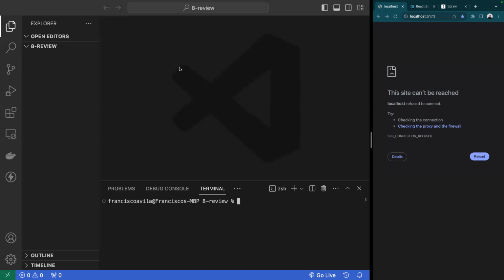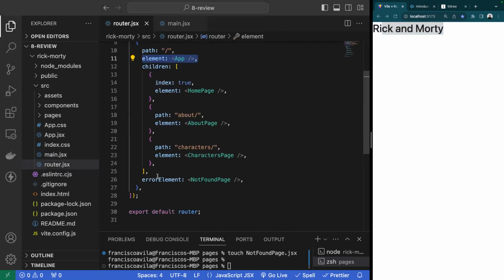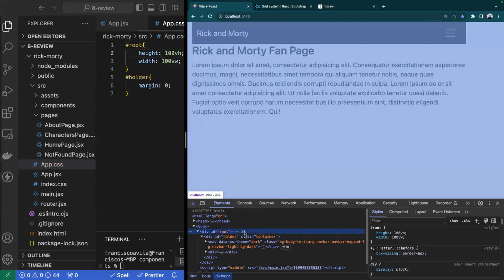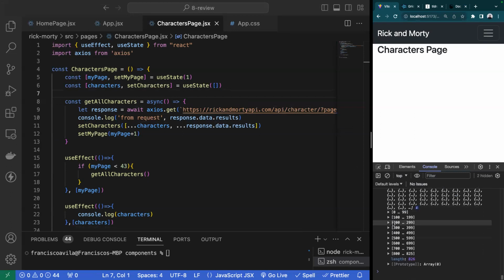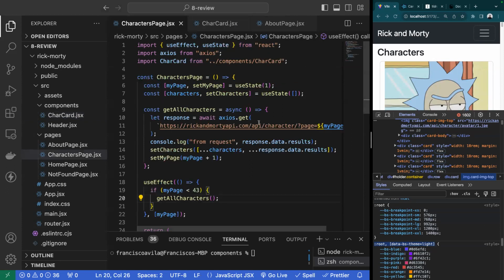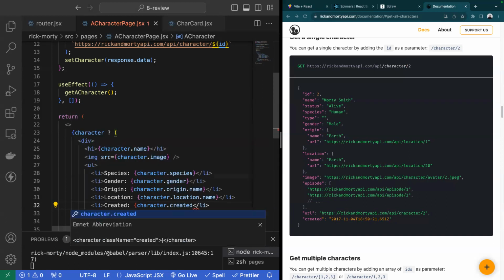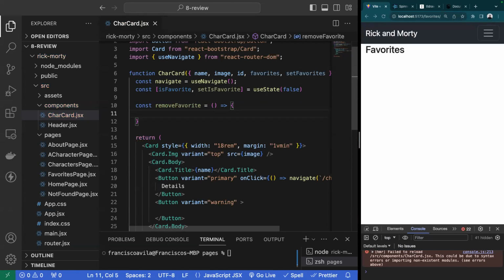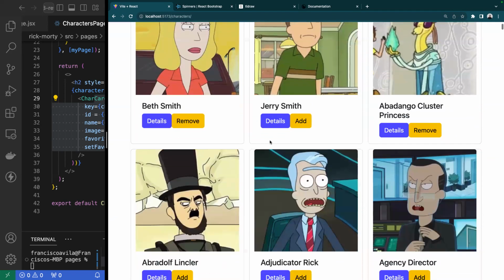8 - Review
Victor Platoon

00:00:00 Introduction
00:01:30 Creating a Vite + React Project
00:05:00 Installing Dependencies
00:09:05 Creating Project Structure
00:15:00 Create Browser Router
00:29:00 Using BootStrap NavBar for Navigation
00:43:10 Using BootStrap Grid for Site Responsiveness
01:04:00 getAllCharacters
01:17:00 CharCard.jsx
01:37:00 ACharacter.jsx
01:40:00 Dynamic Routing (useParams)
01:48:00 Navigate to ACharacter.jsx
01:54:00 Updating ACharacter.jsx
02:02:00 Media Queries
02:08:00 FavoritesPage.jsx
02:12:20 useOutletContext for favorites array
02:19:00 Adding and Removing favorites functions
02:35:30 updating FavoritesPage.jsx
02:40:00 Questions